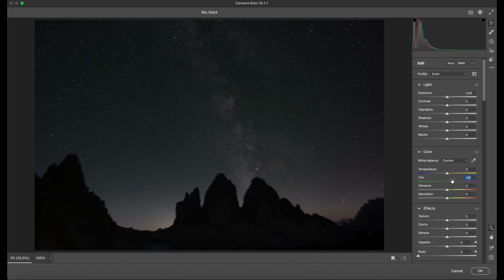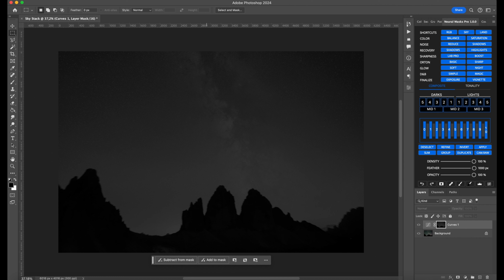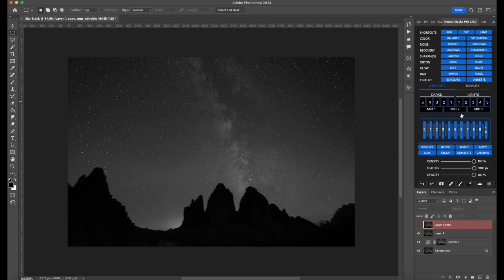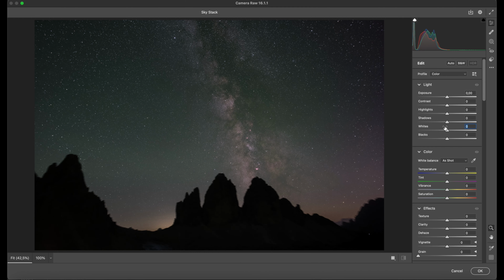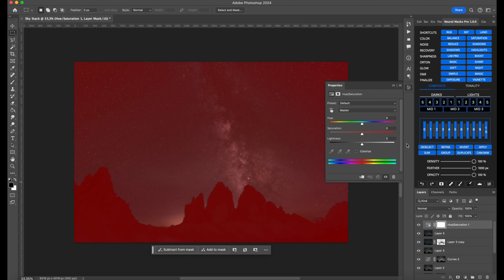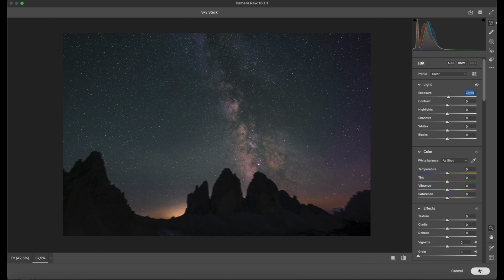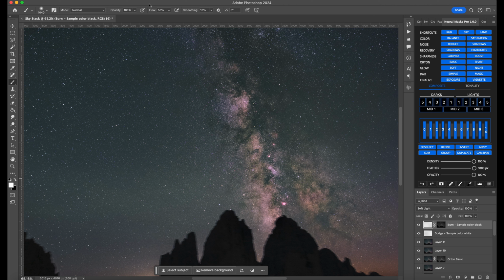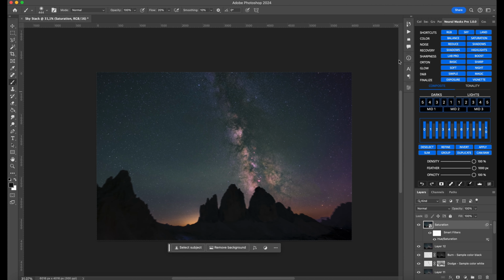Editing Stunning Milky Way Photos with Neural Masks | Step-by-Step Tutorial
Discover how to create breathtaking Milky Way photos in this comprehensive tutorial. We will guide you through the entire process, utilizing powerful Neural Masks for precise editing. Explore the magic of astrophotography as we enhance the beauty of the night sky. Neural Masks can be found here:

In this video, you will learn:

How to enhance your Milky Way photos
Using Neural Masks for precise editing
Detailed steps to achieve stunning results